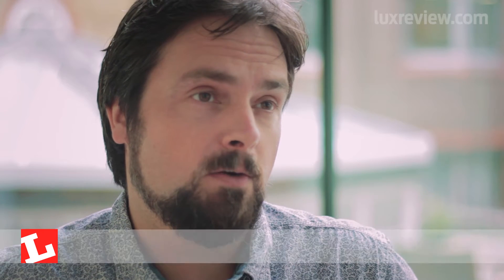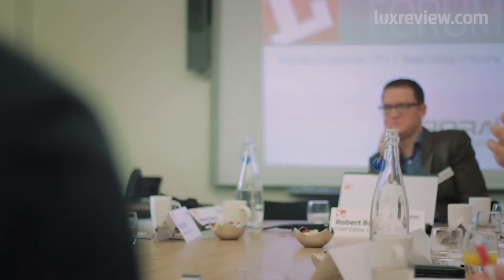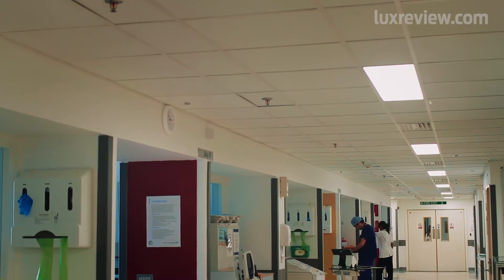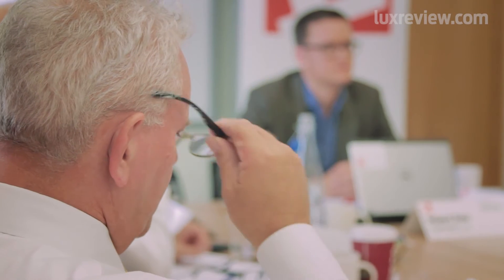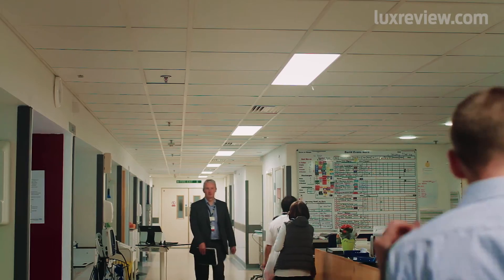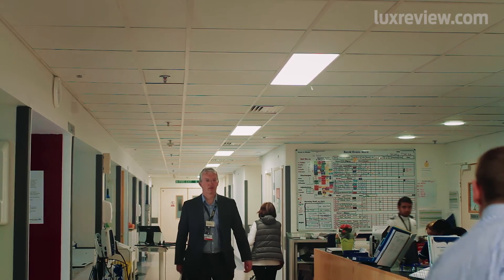How hospital lighting can help patients and save energy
A panel of NHS facilities and energy managers and lighting professionals come together to discuss how lighting in hospitals can be tackled to improve patient outcomes and save energy